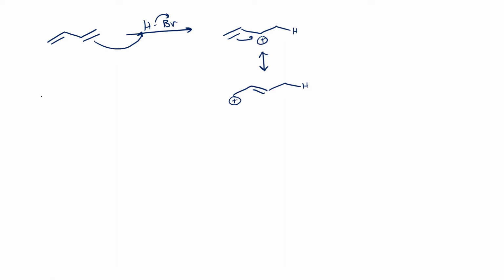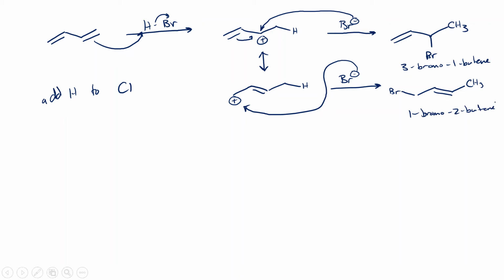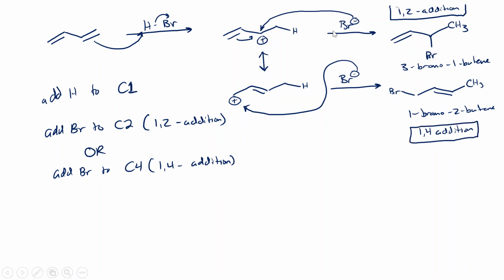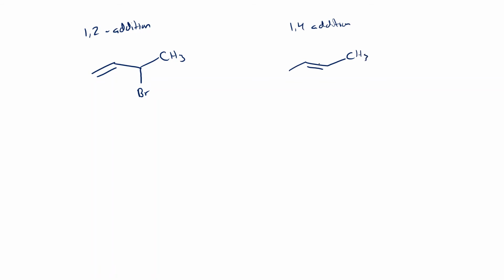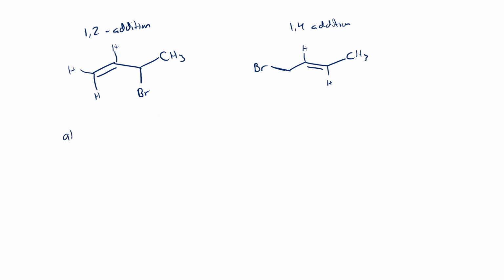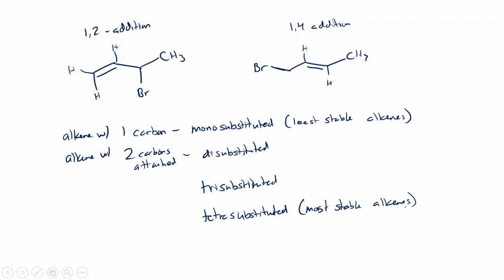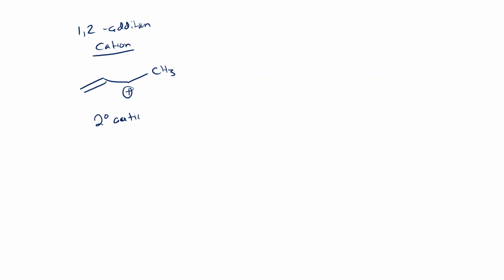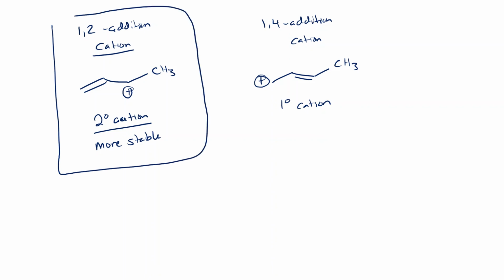Conjugation - 6 - Addition and Resonance